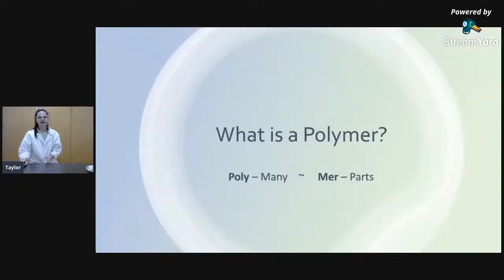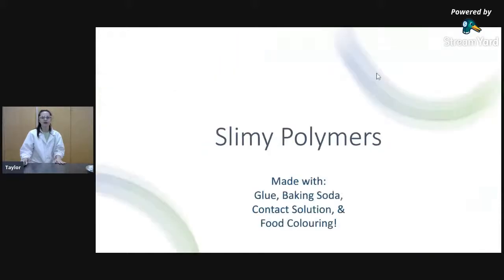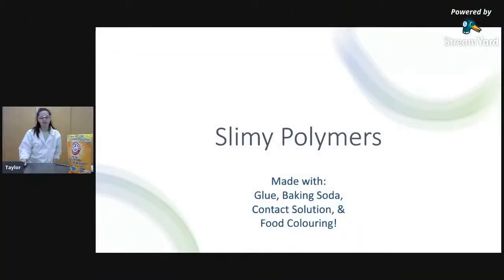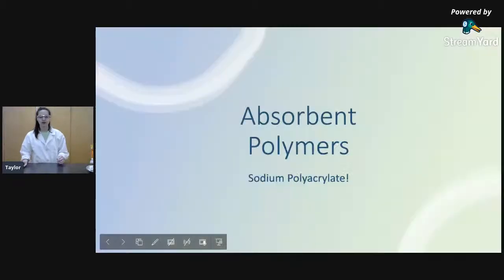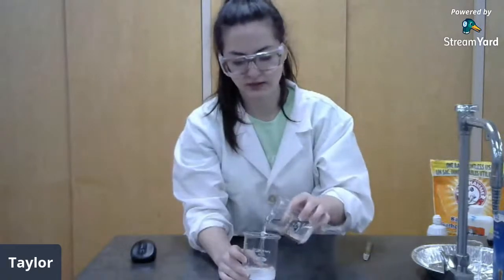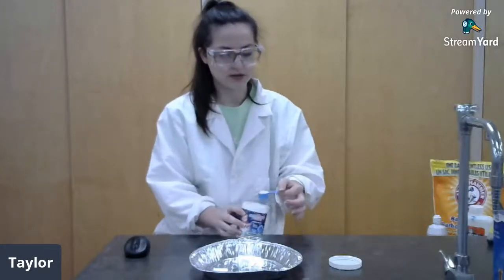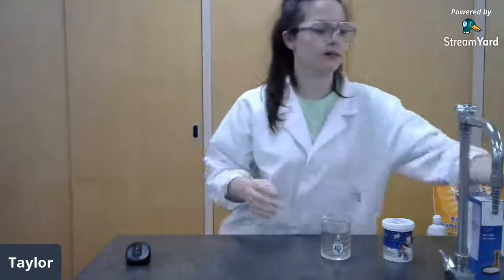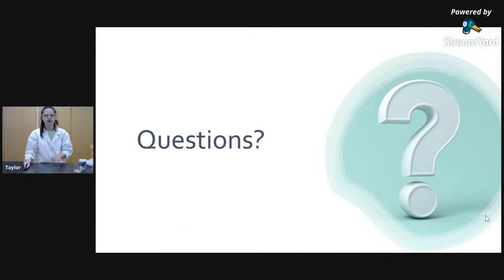What is a Polymer? | Make your own Slime!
Learn about the science of polymers through some fun at-home experiments!

How to make slime:
1. fill a cup with Elmer's glue, just until the bottom of the cup is no longer visible.
2. add ~1/4 tsp. of baking soda
3. add your food coloring of choice and mix!
4. add contact/saline solution until you get the consistency you like! More solution = less sticky!